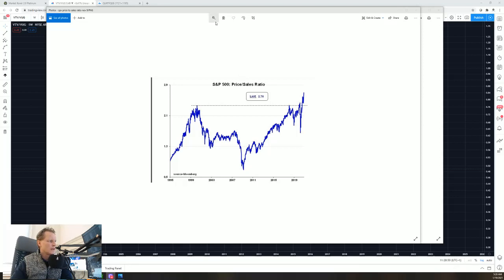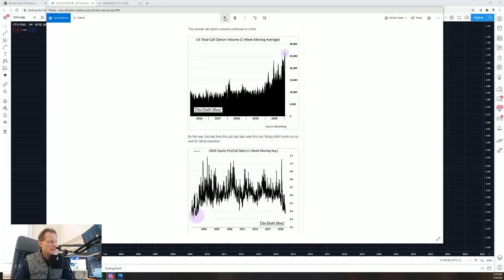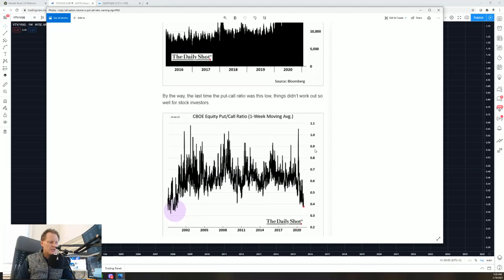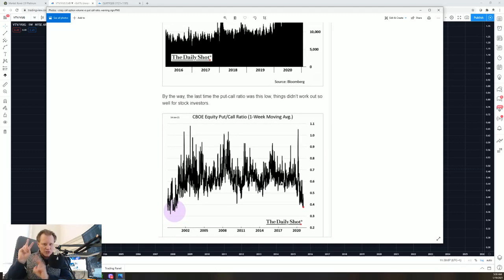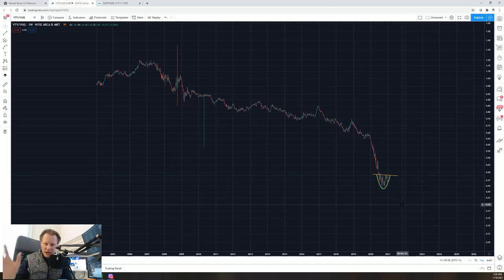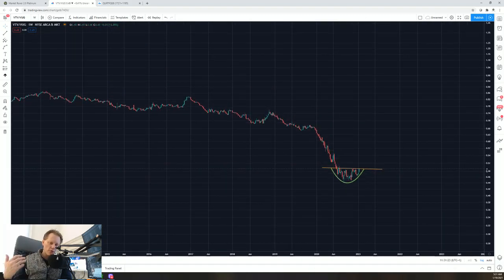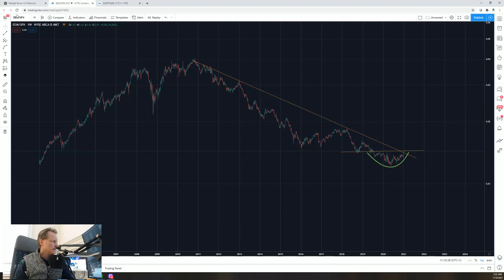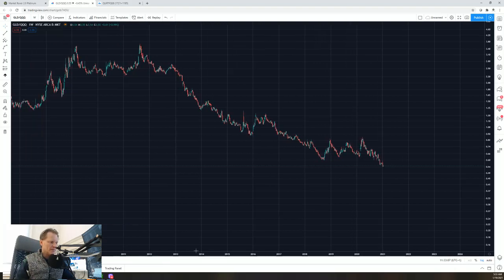5 Scary Charts Everyone Needs To See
While we remain constructive risk assets such as growthier equities here in the first couple of quarters of 2021, the back half of the year and possibly going into 2022 will likely bring about a reality check. Please be aware of these 5 scary charts...